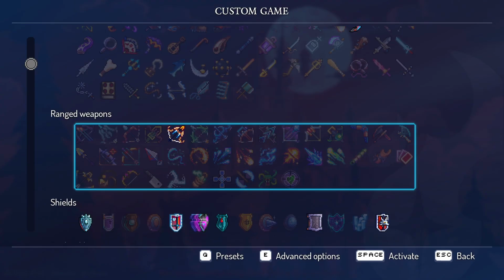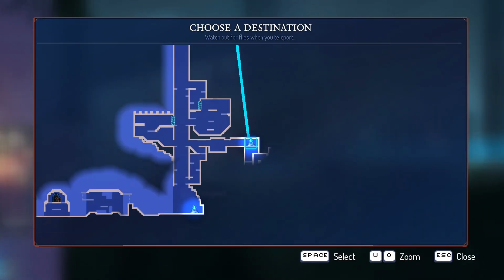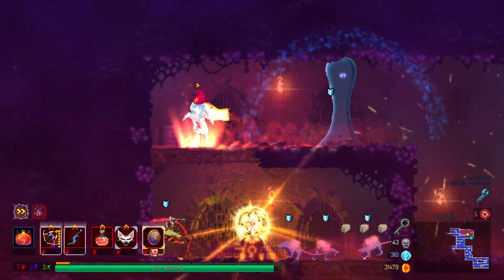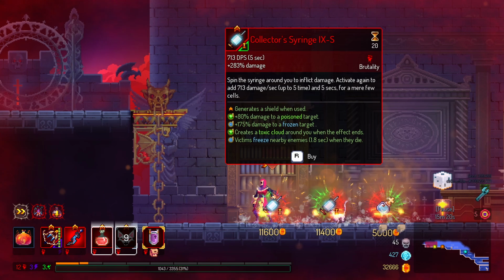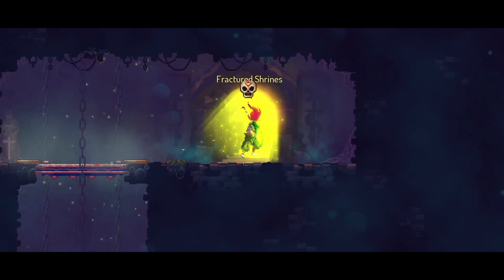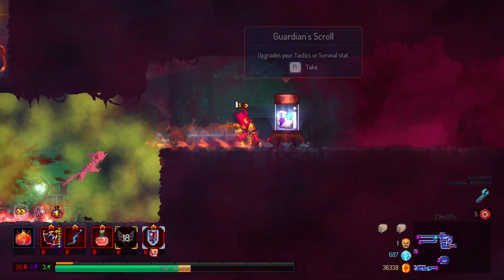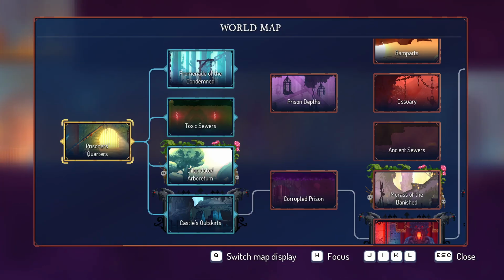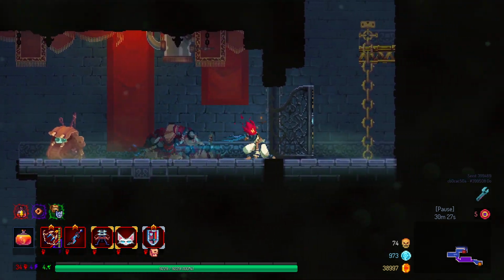Dead Cells | Infantry Bow & Frantic Sword Showcase (Season 2)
Thanks to @finnianramsey4634  for the suggestion !

Route:
0:00 Custom Settings/Prison
4:30 Castle's Outskirts
13:03 Corrupted Prison
17:20 Dracula's Castle
24:40 Black Bridge
26:35 Shrines
33:10 Sepulcher
39:50 Guardian's Haven
41:40 High Peak Castle
49:05 Master's Keep